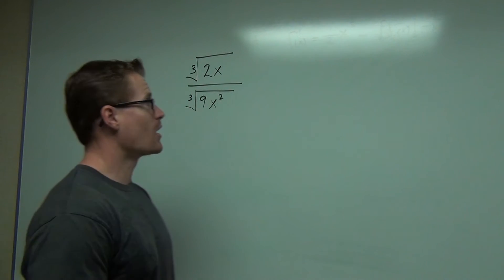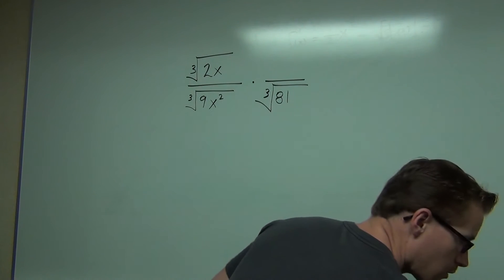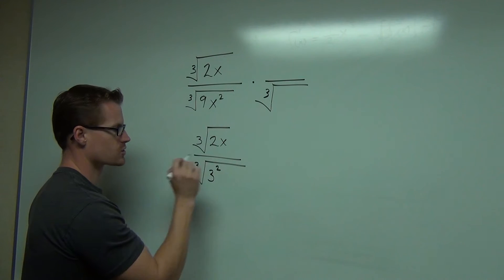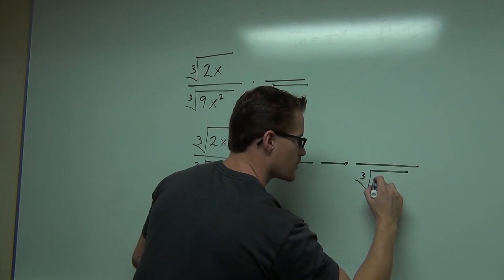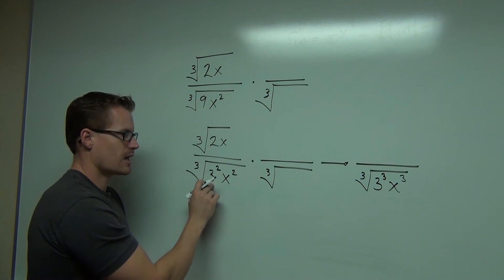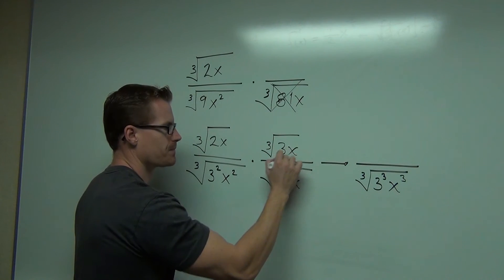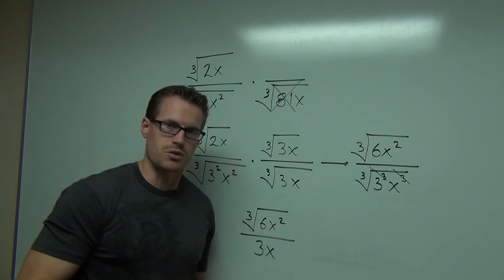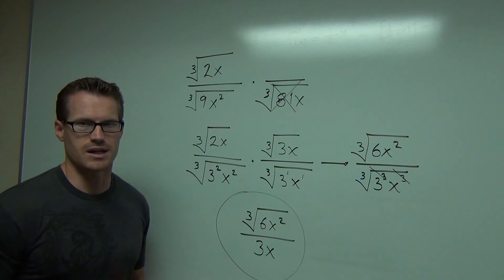Intermediate Algebra Lecture 10.5 Part 6